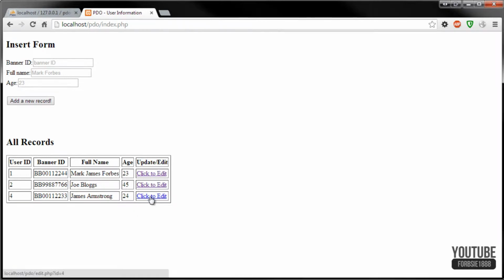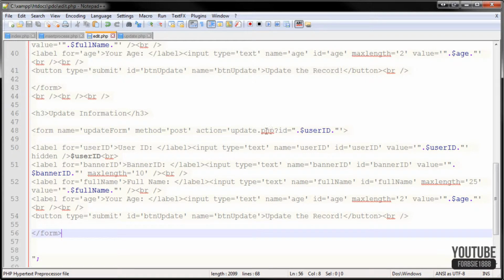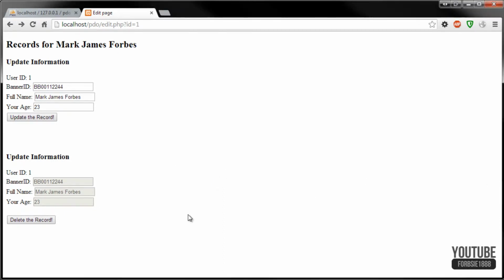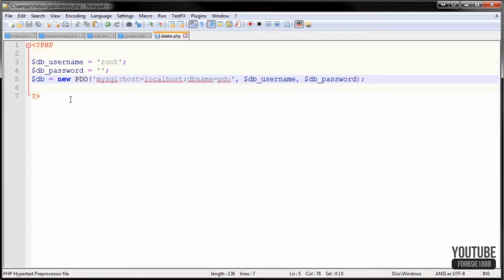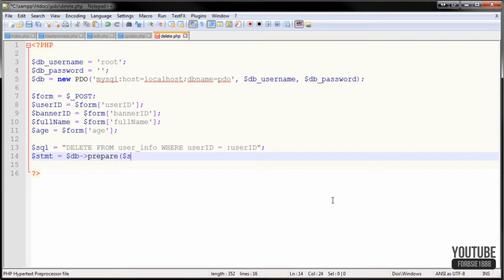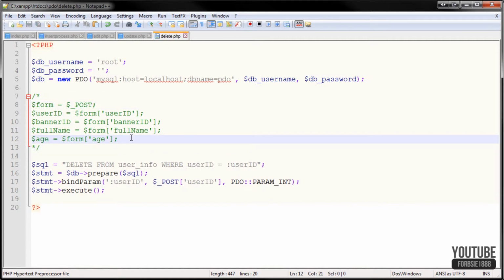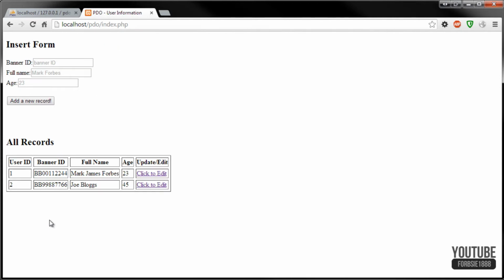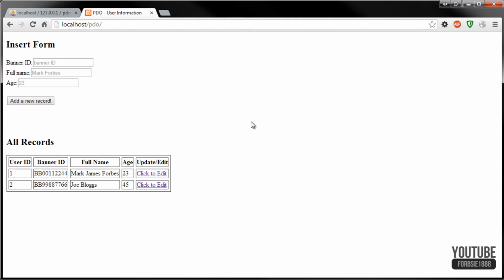PDO Tutorial [1080p] (Part 5 of 5) - Deleting Database Fields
In this tutorial, I will teach you how to delete a full record from a database using the edit.php page we create in a previous tutorial

Any questions, just let me know!